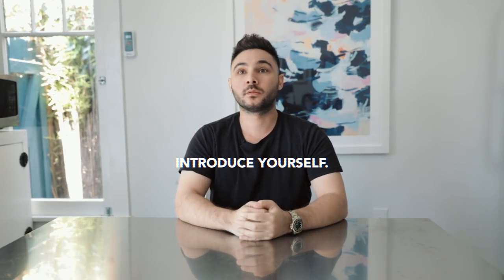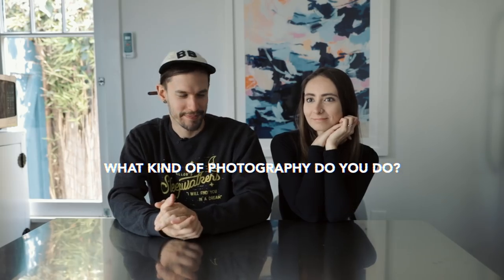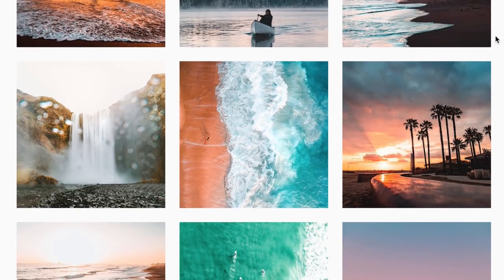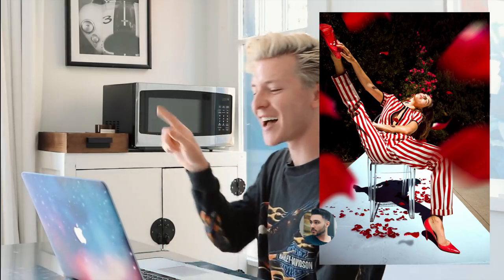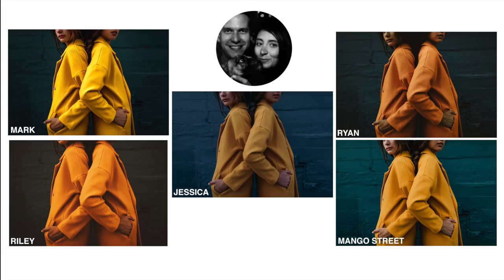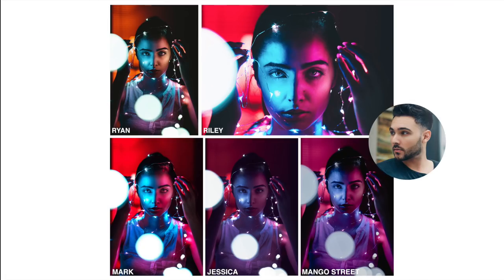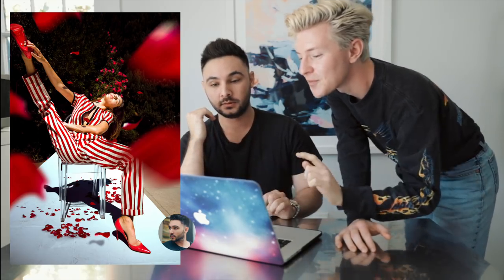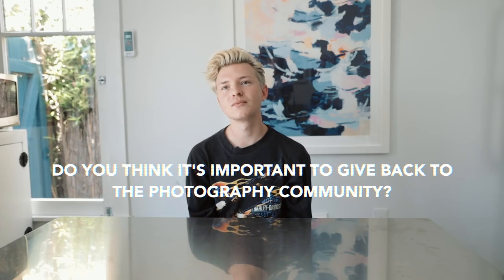5 Photographers Edit The Same Photo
What happens when professional photographers edit someone elses' photo? In this video, we challenge 5 photographers (including myself) to edit a photo that is not their own. We also surprise them with the edits on their photo.